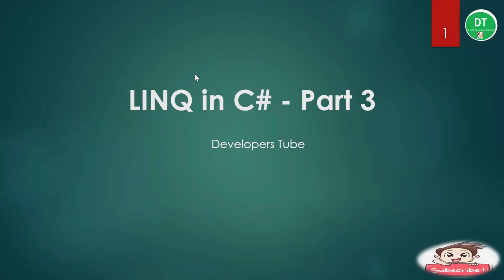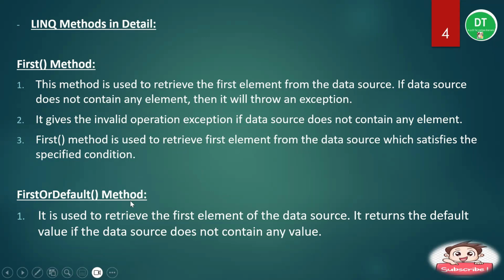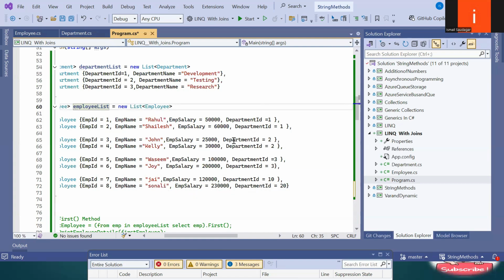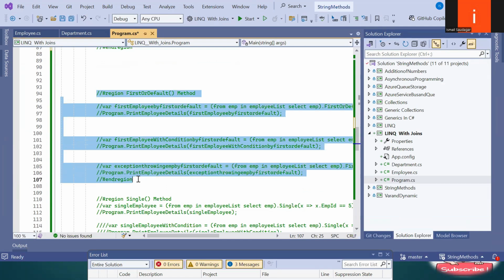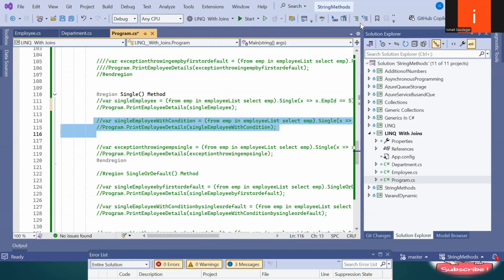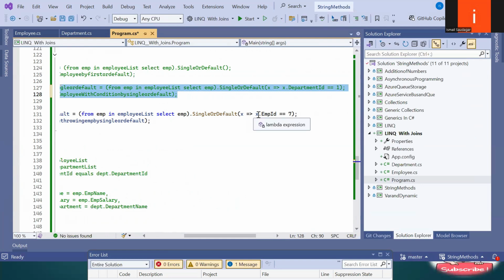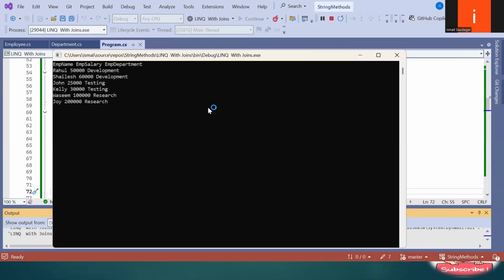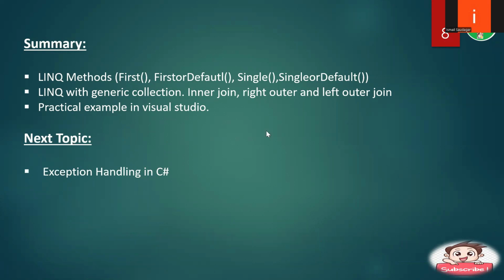The Ultimate Guide to LINQ JOINs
In this comprehensive guide to LINQ JOINs, we'll dive into the world of Language Integrated Query and explore the various types of joins available in LINQ, including left joins, inner joins, and more. If you're new to LINQ or struggling to understand how to use joins in your .NET applications, this video is perfect for you. We'll start with the basics of LINQ and gradually move on to more advanced topics, such as the difference between FirstOrDefault and SingleOrDefault, and when to use Single() vs SingleOrDefault(). By the end of this video, you'll have a solid understanding of how to write efficient LINQ queries and join data from multiple sources. Whether you're a beginner or an experienced developer, this video will help you master LINQ JOINs and take your coding skills to the next level. So, let's get started!